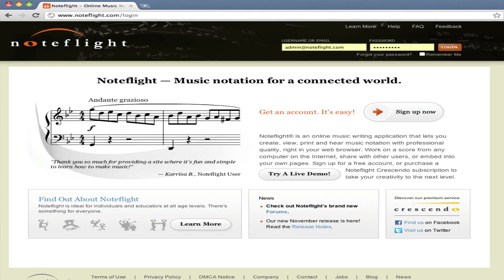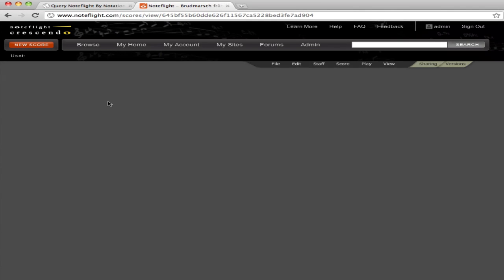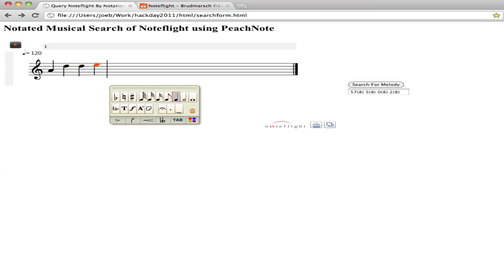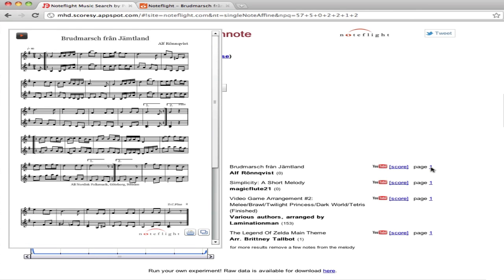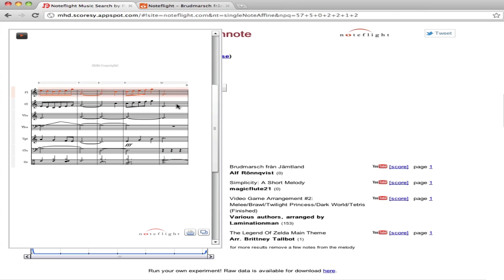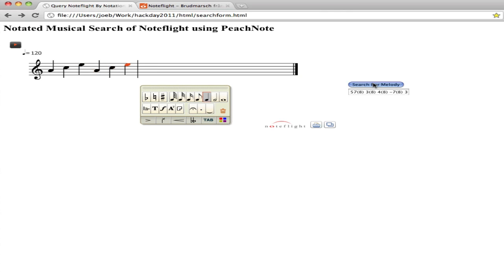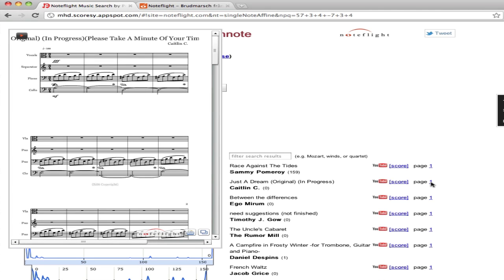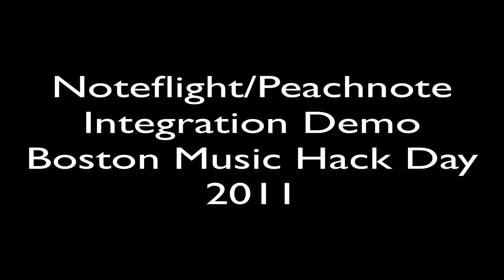Query-By-Notation with Noteflight and PeachNote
Proof-of-concept demo of the ability to query Noteflight's web-based sheet music repository by integrating its notation editor with PeachNote indexing technology.